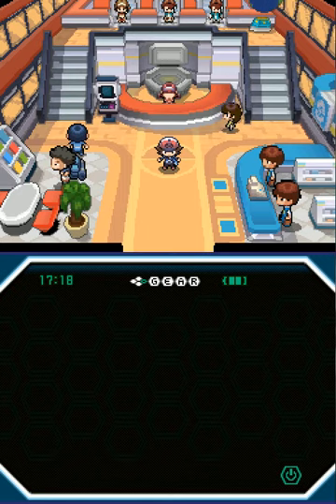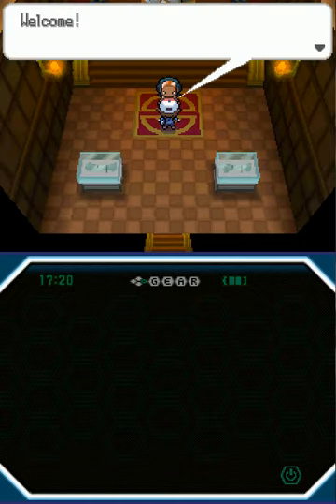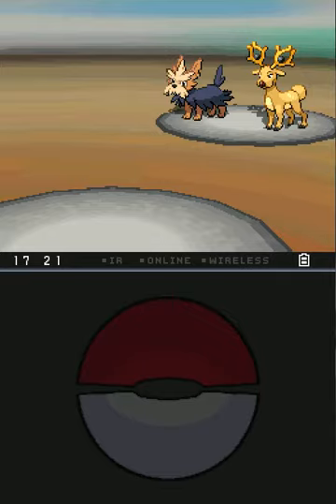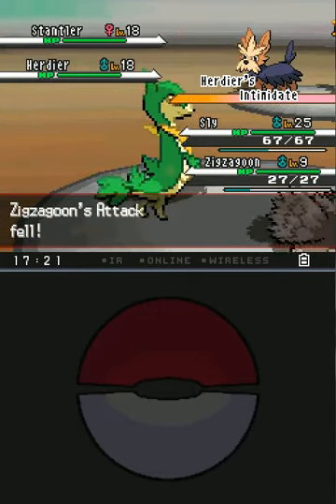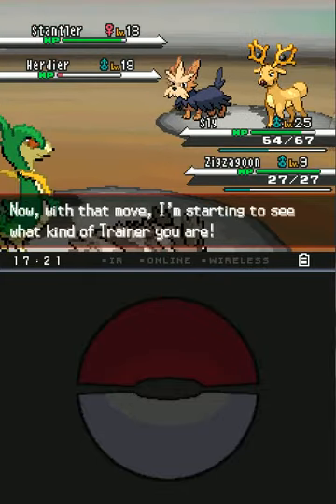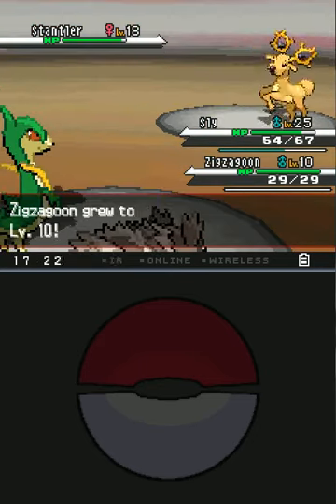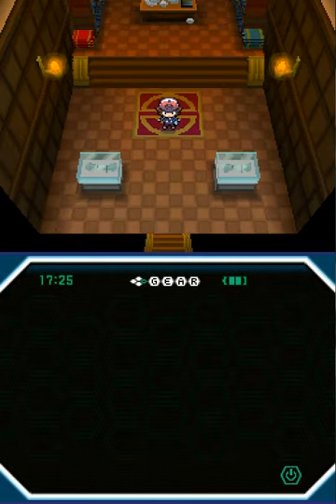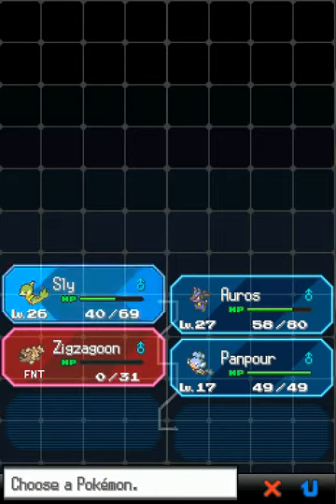Pokemon Blaze Black: Special Episode 1 (Lenora)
The New Team

In this part, I realize that there is a newer release of this game than the one I'm playing, and so play catch-up to make everything all nice and even. Don't worry, the Volt White playthrough is still going, that Lenora battle will be up right after this one!

Pokemon is developed and distributed by Nintendo, Game Freak, and Satoshi Tajiri. I just play the games. Please don't sue me, I have no money.

Pokemon Blaze Black and Volt White is a hack created by Drayano. He gets all the credit for making it, I just play the game. Again, please don't sue me, as I still have no money.